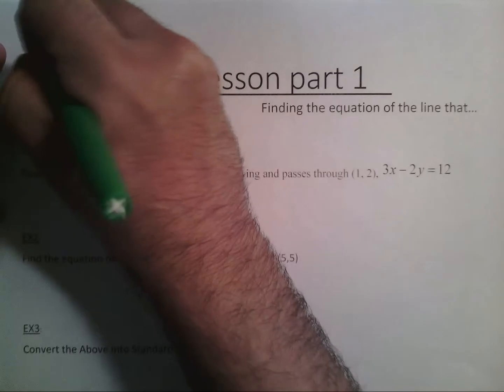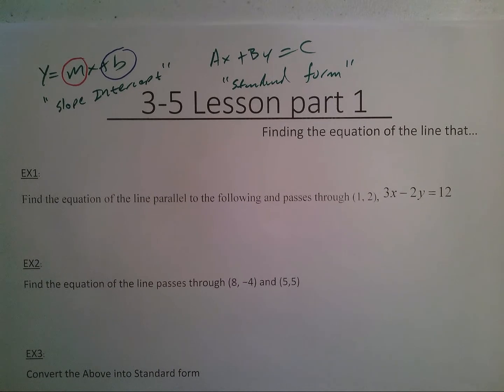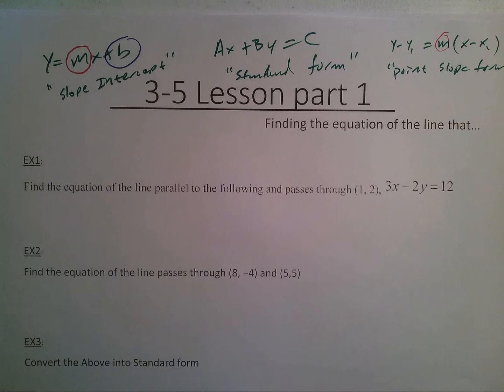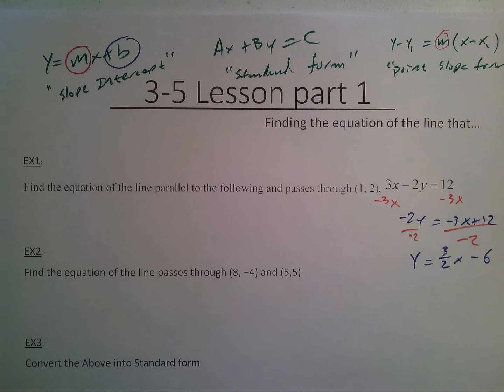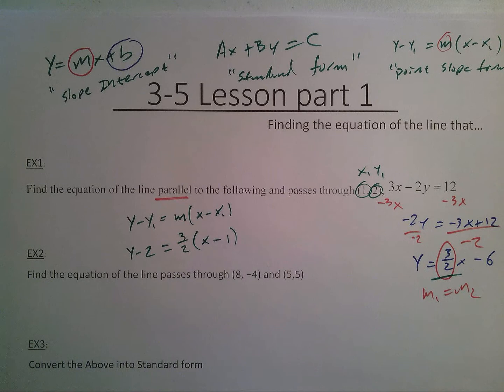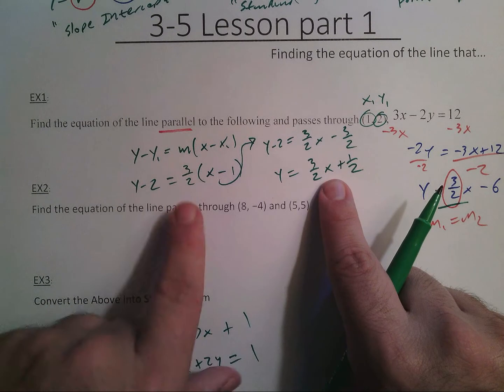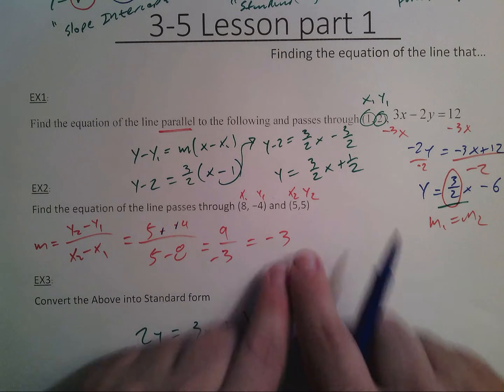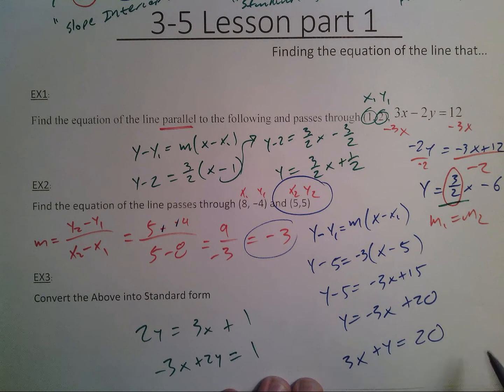3 5 Lesson part find the equation of the line